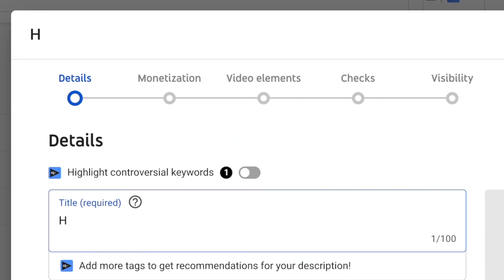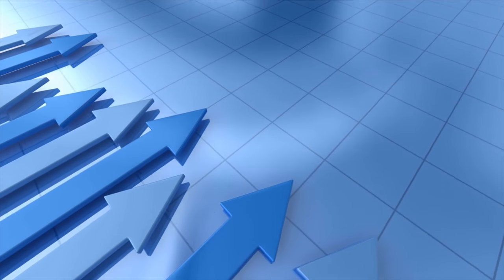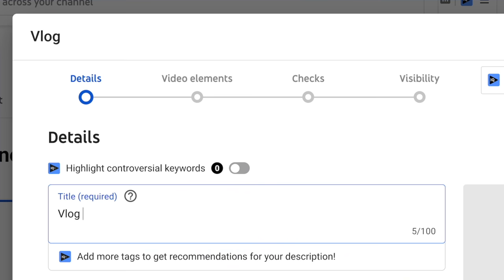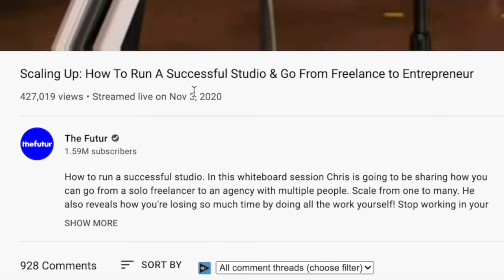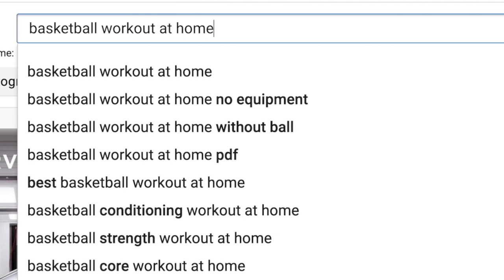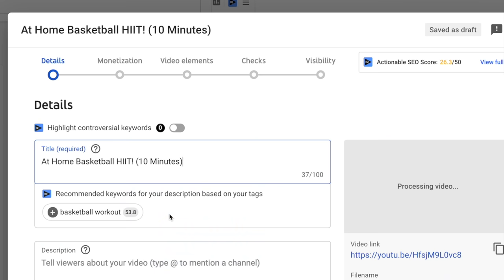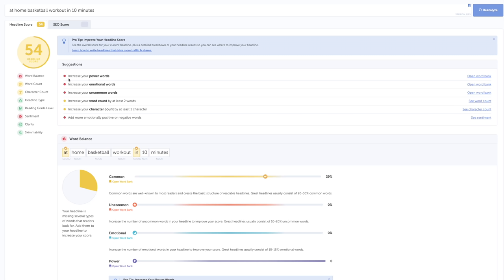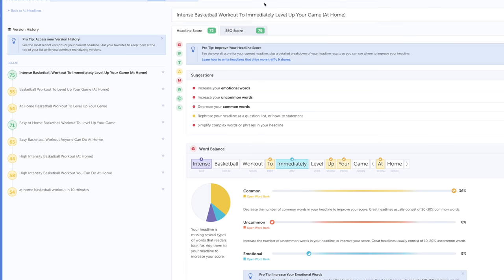How to Write a Perfect YouTube Title That GETS CLICKS!!!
In this video Nolan shares how to write AMAZING titles for your YouTube Videos 📈 Install and start growing your YouTube channel with VidIQ today HERE ➡️

📒 Show Notes  📒

1️⃣ 📈 Install and start growing your YouTube channel with VidIQ today

2️⃣ 🎟️ Grow With Video Live Aug 26-27, 2021 🎟️
The premier virtual event for YouTube creators, happening virtually Aug 26-27.

4️⃣ (Video) How to Write a Script for YouTube Videos

⏰ Timecodes ⏰
0:00 5 Tips for Writing Perfect YouTube Titles
0:49 Tip #1
1:40 Tip #2
2:40 Tip #3
4:15 Tip #4
6:04 Tip #5
6:37 Bonus Tip!

About:
In this video, Nolan shares how to write the perfect title for your youtube videos.